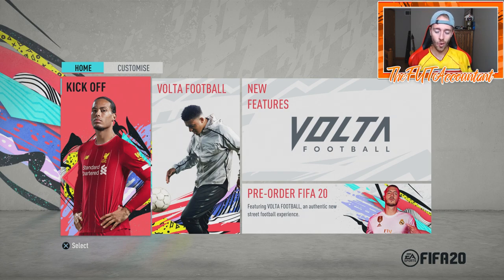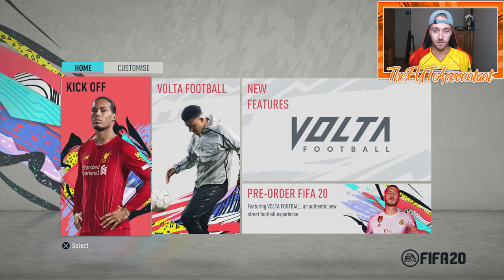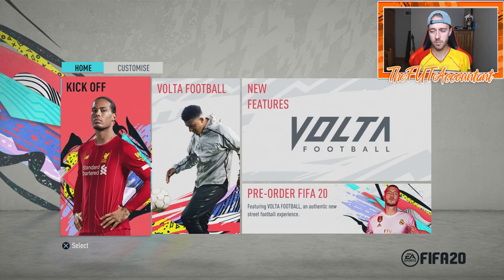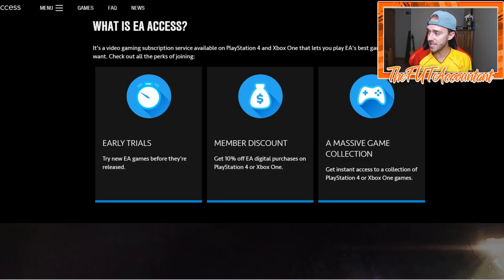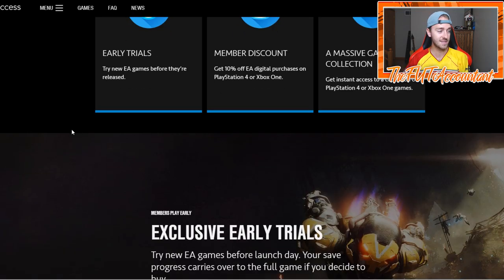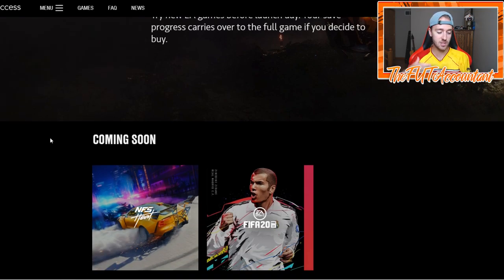LAST MINUTE EA ACCESS TIPS! FIFA 20 Ultimate Team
Some last minute tips for EA Access! We're so close to FIFA 20 Ultimate Team bros!